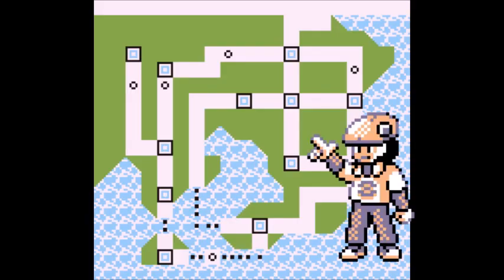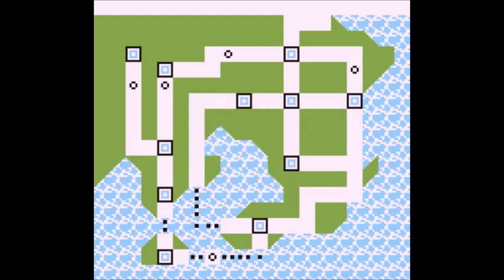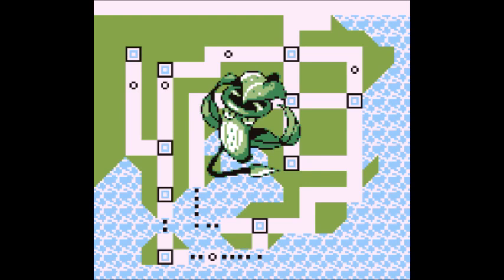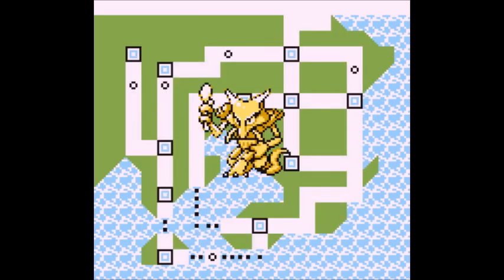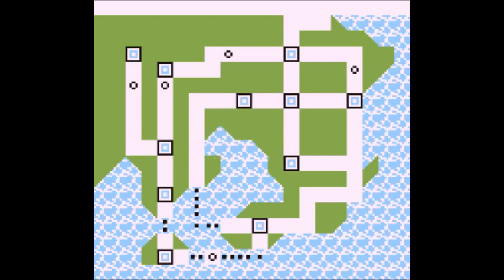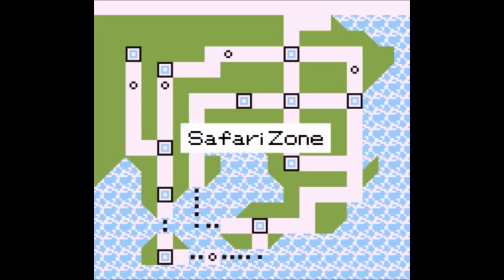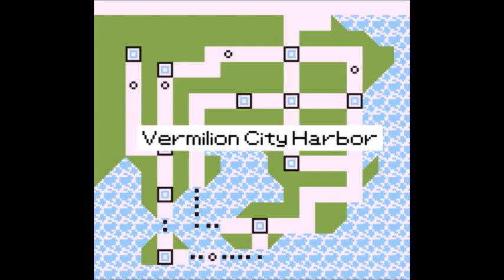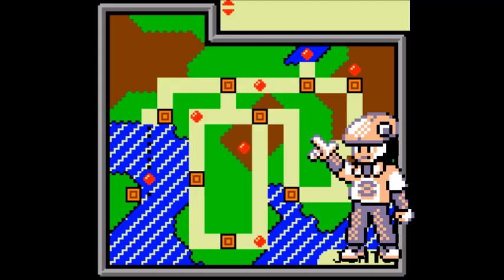Ideal Team For Kanto (Charizard Edition)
In this video, I show the team I've assembled that'll beat many of Kanto's challenges, however I used a different starter instead. Charizard was tricky to train but creating a team for it was still fun, again you don't have to use the same Pokemon, but they'll still help a lot.